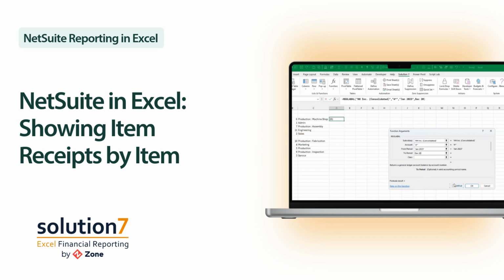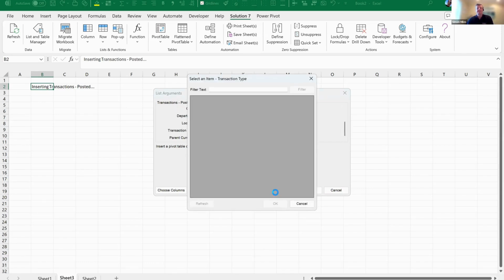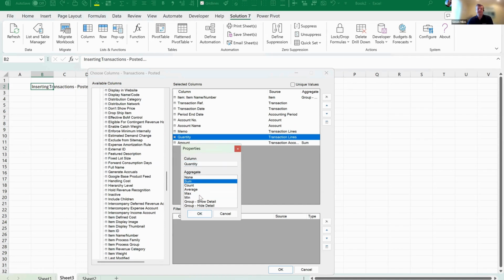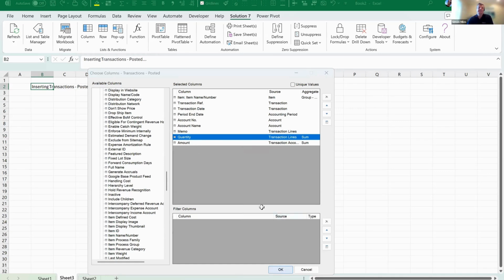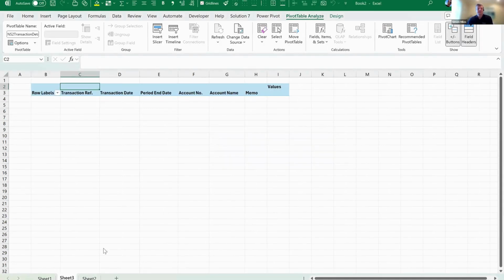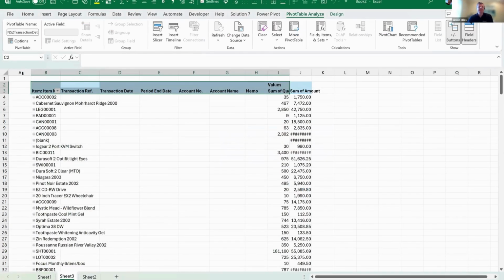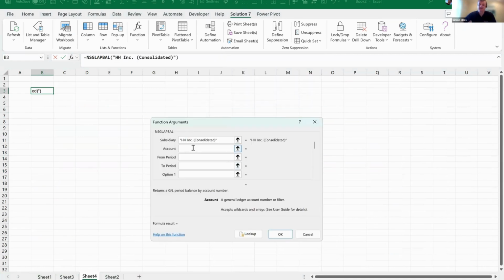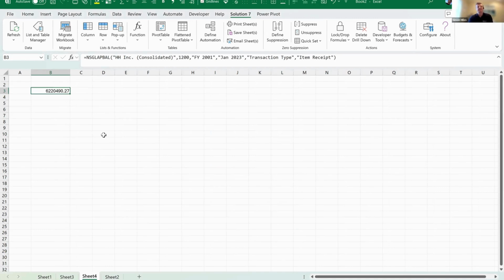NetSuite in Excel | Showing Item Receipts by Item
In this short video, Simon Miles, co-founder of Solution 7, demonstrates how to view item receipts by item, in Excel.

Looking to build or manage NetSuite reports in Excel?

Solution 7 gives finance professionals all the power and capability of NetSuite’s database within the familiar and flexible interface of Microsoft Excel. Users can simply point and click through the NetSuite data structure or use Solution 7’s custom GL functions, in any combination, into the desired cells in Excel and ‘refresh data’ to populate reports with live figures.